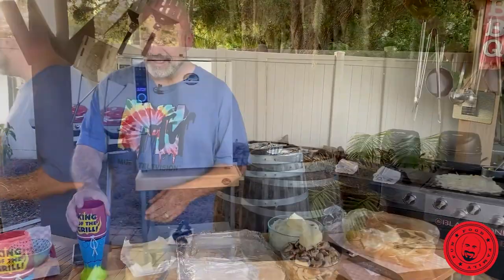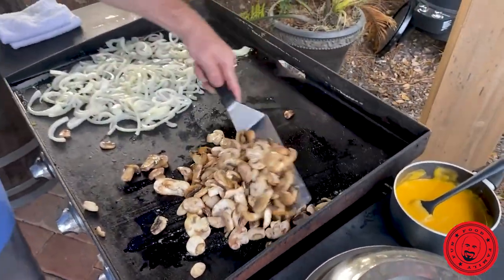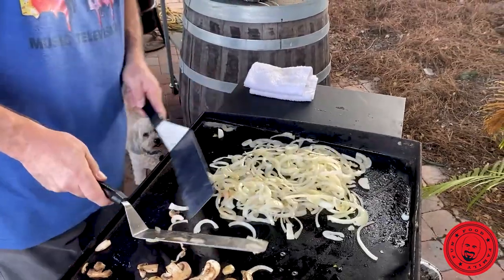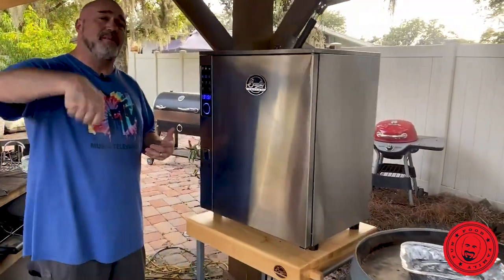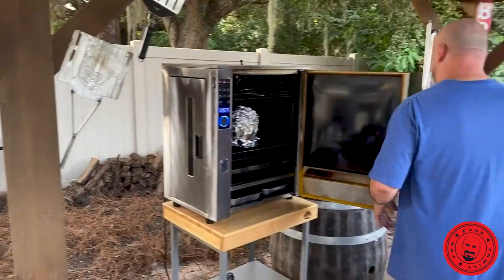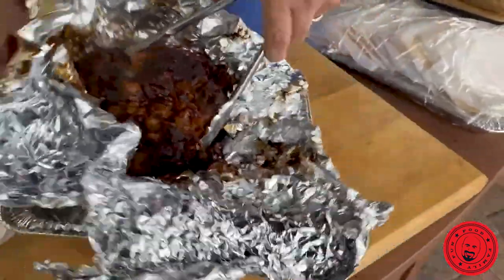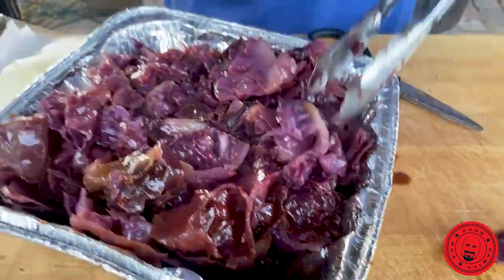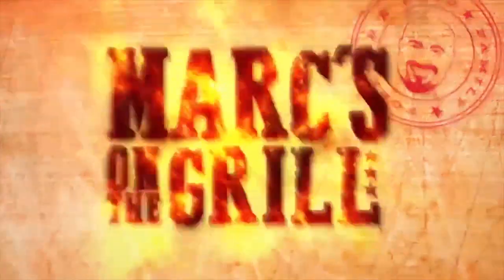How to Smoke Slaw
This is smoked slaw makes a delicious side dish for pulled pork sandwiches, brisket, cheesesteak or any dish that you would serve with coleslaw.  It takes a while, but the taste of the cabbage smoked with bacon, onions, the BBQ sauce and butter will impress everyone!
And if you wanna know more about what I used to make the pulled pork, brisket, salmon, smoked chubs, sides and snacks this month, please click on this link to the Bradley Smoker
marc10
NOW FOR THE RECIPE…
Serves: 8
Prep Time: 20 minutes
Cook Time: 2 hours at 225 F and 2 hours at 350 F
Wood: Hickory

IINGREDIENTS:
1 large head of red cabbage
1 medium white onion
4 slices of thick smoked bacon
1 cup of BBQ sauce, divided
2 tablespoons butter
½ cup chicken stock

METHOD:
• Use a big head of cabbage and carefully cut out the core.  Use a sharp paring or small kitchen knife to cut around the center so that you have a cavity about 3 inches in diameter that goes about an inch before the bottom of the cabbage.
• Wrap the bottom with aluminum foil so nothing drips out when you add the other ingredients.
• Dice one medium onion.
• Cook 4 slices of smoked bacon in a skillet unit it’s crisp.  Then remove and crumble them.
• Keep 2 Tablespoons of the bacon fat.
• Fry the diced onion in the bacon fat until it becomes translucent.  That should take about 5 minutes on med-high heat. Then add the crumbled bacon back into the skillet.
• Stir in ½ cup of your favorite BBQ sauce.
• When it all gets to bubbling, pour it all into the cabbage cavity, filling it up.
• Place that in a tray in the smoker for 2 hours at 225 degrees F.
• Baste it with BBQ sauce every 30 minutes.
• After 2 hours, increase the temperature to 350 degrees F.
• Take the cabbage and wrap in in aluminum foil, from the bottom up, leaving a space at the top
• Melt 2 tablespoons of butter in a little sauce pan.
• Carefully pour ½ cup of chicken stock and the melted butter into the cabbage cavity.
• Cover the cavity with some foil and then cook it for another 2 hours.
• Take the cabbage out and place it in a 9X13 inch baking pan.
• Remove the foil.  The cabbage will be very tender.
• Cut up the cabbage with a kitchen shears or knife.
Serve it hot or cold.
Make it spicy and add 1 teaspoon of hot sauce to the BBQ sauce.

➡ About M.O.T.G

➡ Follow Marc

➡ Contact Marc